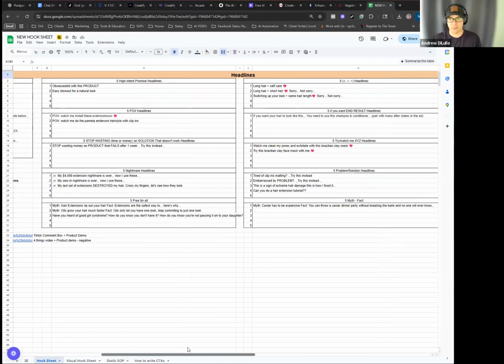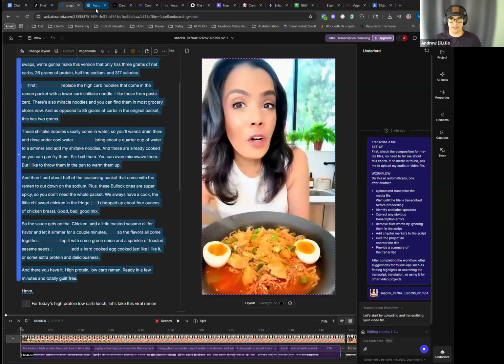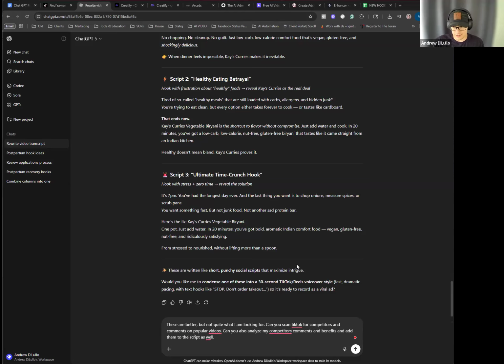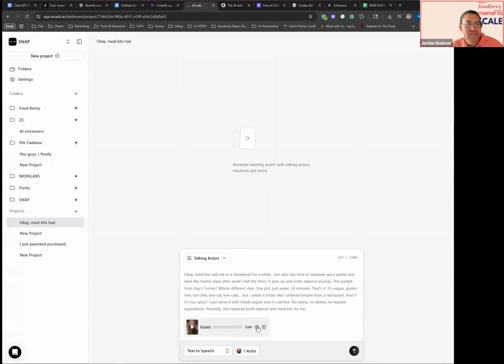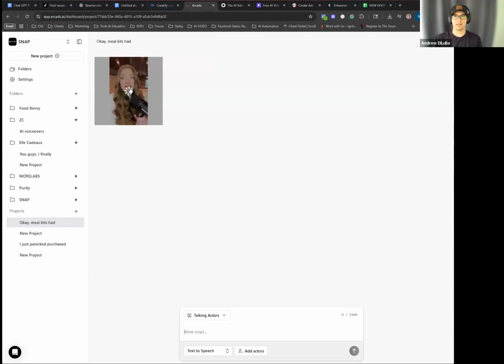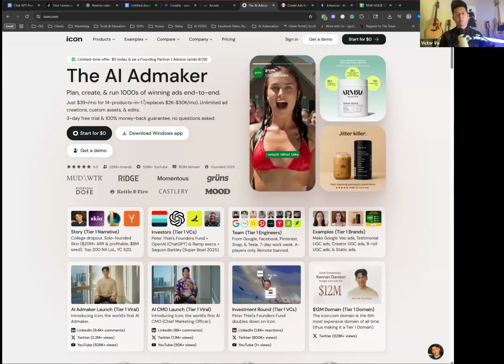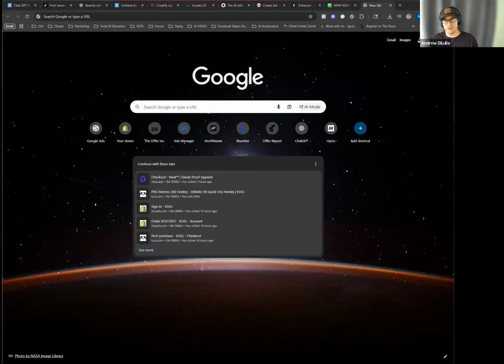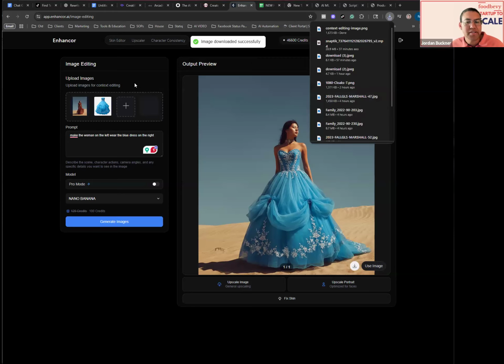Webinar: How to Create 100+ UGC Videos a Month Using AI Influencers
Creating massive amounts of content doesn't have to be complicated or costly. In this webinar, we’ll show CPG founders and marketers how to easily scale content production using AI influencers—no talent contracts, no studio time.

We’ll cover:

– How AI-generated influencers actually work
– Tools to create high-converting video content at scale
– Best practices for making the content feel authentic and on-brand
– Real examples from CPG brands already using this strategy

Descript - Extract Transcript
Chat GPT - Create Scripts using my product using this script
[Arcads.ai] - Generate AI Avatars talking using the script
[Creatify.ai] - Generate video ads using your script (Similar to Arcads, but has better editing capabilities)
[Heygen.com] - base AI video generation tool that others build upon.